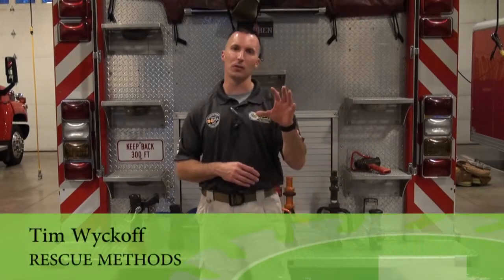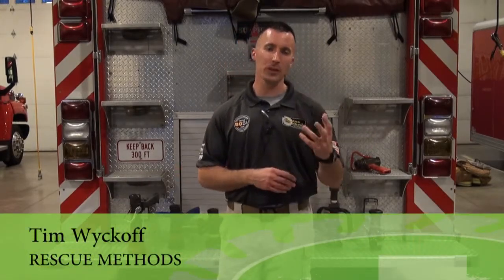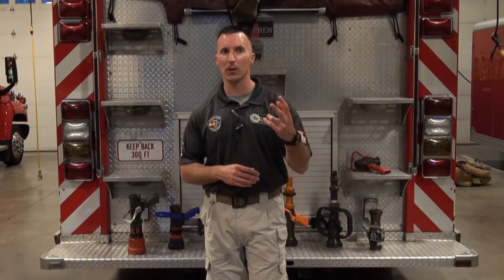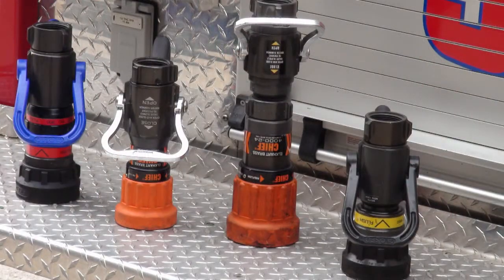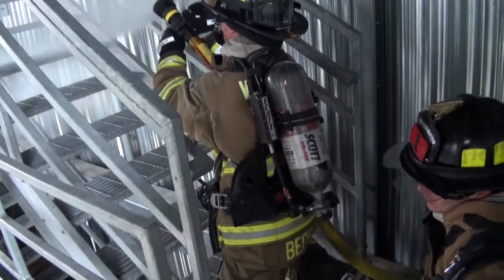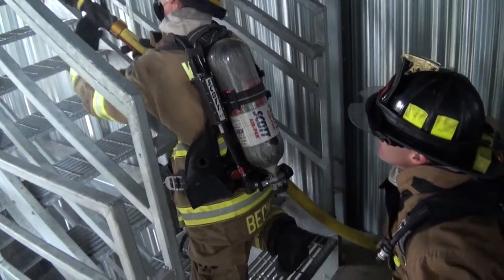Combination Nozzles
Here, we discuss some basic principles of the combination nozzle.  This nozzle is commonly referred to as a "fog" nozzle.